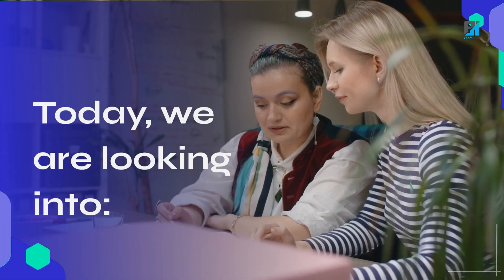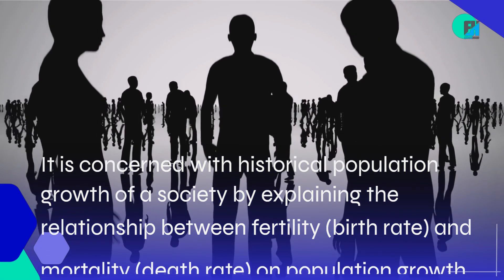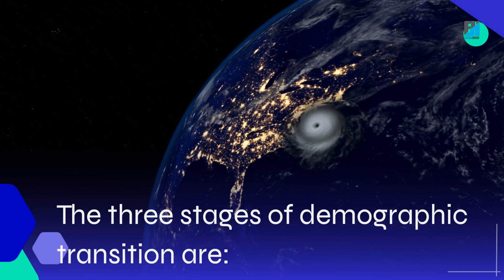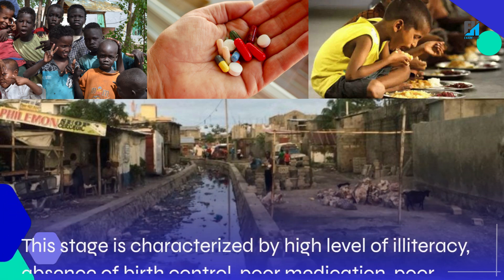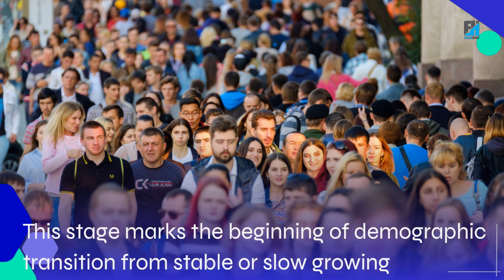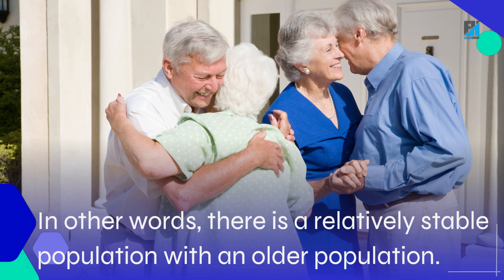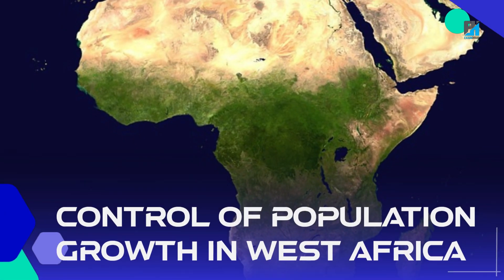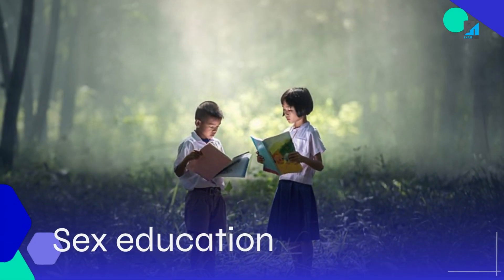Demographic Transition Theory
The Demographic Transition Theory is a model that describes the historical population growth and changes in fertility and mortality rates as societies progress through different stages of development. This theory provides insights into how population dynamics shift from high birth and death rates to low birth and death rates over time.

Stages of Demographic Transition
Stage 1: Pre-transition Phase

High Birth and Death Rates: This stage is marked by high fertility and high mortality, with both rates fluctuating but remaining relatively high.
Characteristics:
High levels of illiteracy
Lack of birth control
Poor medical care
Poor sanitation and diet
High levels of ignorance and superstitious beliefs
Stage 2: Transition Phase

Declining Death Rates: Modernization leads to improved health care, better diets, and higher incomes, which result in increased life expectancy and a significant reduction in mortality rates.
Rapid Population Growth: With birth rates remaining high while death rates drop, this stage sees a rapid increase in population.
Stage 3: Post-transition Phase

Low Birth and Death Rates: Both fertility and mortality rates are low due to continued modernization and development.
Stable Population: The population stabilizes, often with a higher proportion of older individuals.
Characteristics:
Advanced medical care
Widespread use of birth control
Higher levels of education
Improved standard of living
Criticisms of the Demographic Transition Theory
General Applicability: The theory cannot be universally applied as different countries have unique cultural, economic, and social conditions.
Crude Measurement: It uses crude birth rates to measure fertility, which may not capture the full picture of population dynamics.
Variability in Decline: The decline in population growth rates varies across countries and is influenced by different factors.
Prediction Limitations: The theory does not accurately predict the future levels of birth and death rates.
Factors Responsible for High Population Growth in West Africa
High Birth Rate:

Improved Medical Facilities: Better healthcare reduces infant and maternal mortality.
Early Marriages: Cultural practices encourage early marriage, leading to longer reproductive periods.
Polygamy: Multiple marriages can increase the number of children per family.
Low Death Rate:

Modern Medical Facilities: Advanced healthcare services extend life expectancy.
Improved Standard of Living: Better nutrition, sanitation, and living conditions contribute to lower mortality rates.
Migration:

Free Movement Policies: Regional agreements encourage the movement of people, contributing to population growth.
Control of Population Growth in West Africa
To manage population growth, West African countries can implement the following measures:

Birth Control or Family Planning:

Promote the use of contraceptives and family planning services.
Child Quota:

Implement policies that limit the number of children per family.
Late Marriage:

Encourage later marriages to shorten the reproductive period.
Strict Migration Policies:

Regulate the movement of people to control population growth.
Sex Education:

Provide comprehensive sex education to inform people about reproductive health and family planning.
Summary
The Demographic Transition Theory explains how societies transition from high to low birth and death rates through various stages of development. While it provides a useful framework, it has limitations and cannot be applied universally. Understanding the factors contributing to high population growth and implementing effective population control measures are crucial for sustainable development, especially in regions like West Africa.

Understanding the dynamics of population growth and the stages of demographic transition is essential for addressing the challenges and opportunities associated with population changes in various regions.